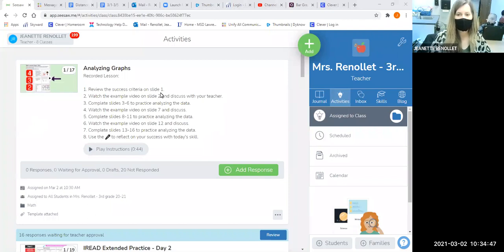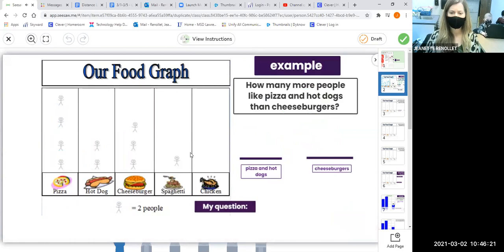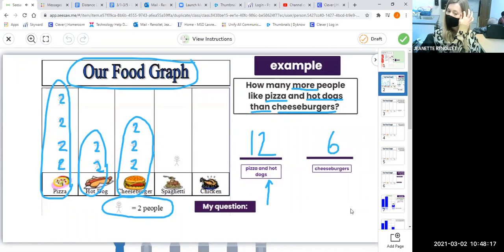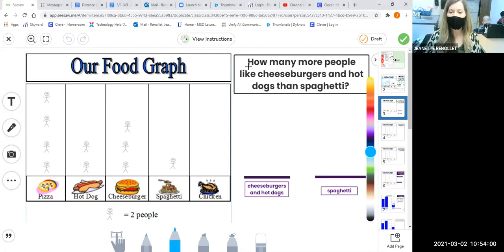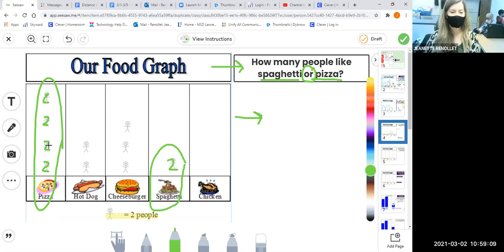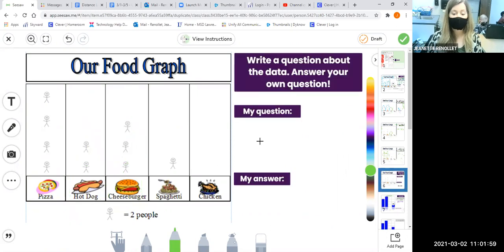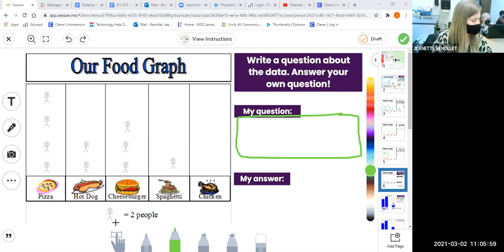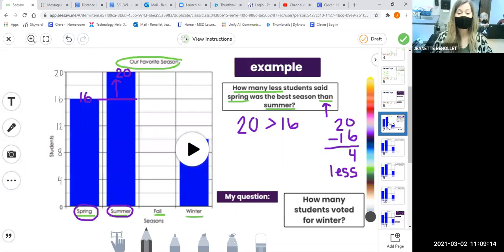Tuesday, March 2nd Math Lesson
Tuesday, March 2nd Math Lesson: Analyzing a Graph